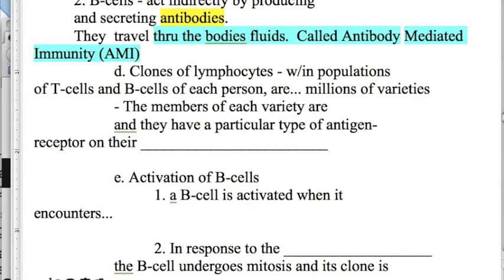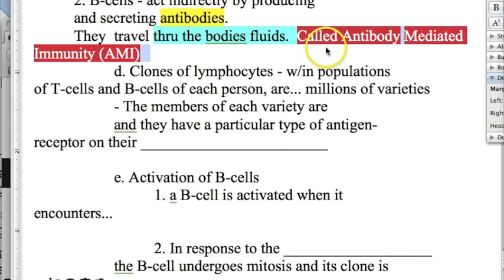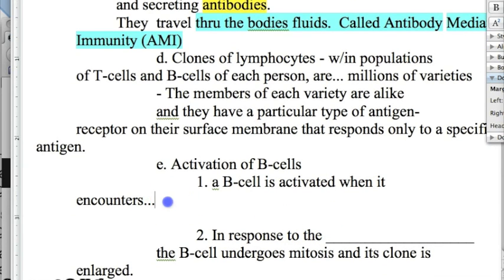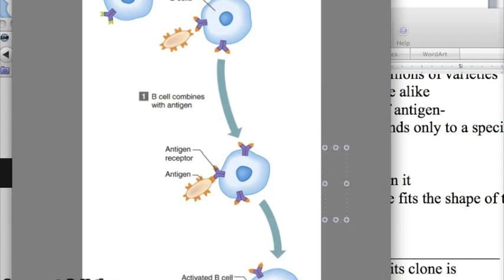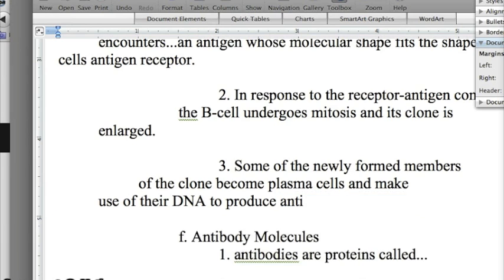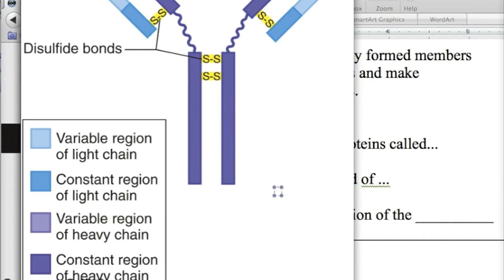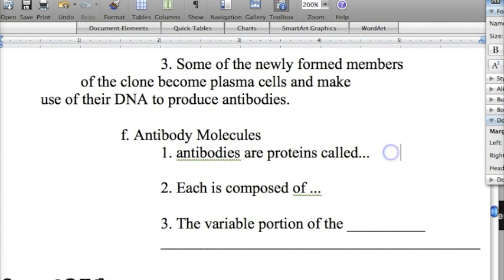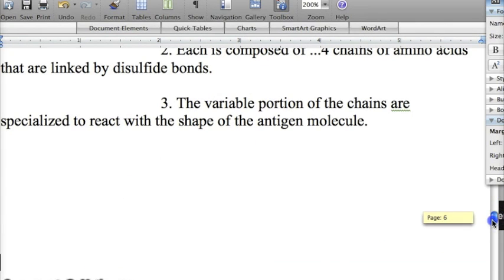Immune Notes Part 1